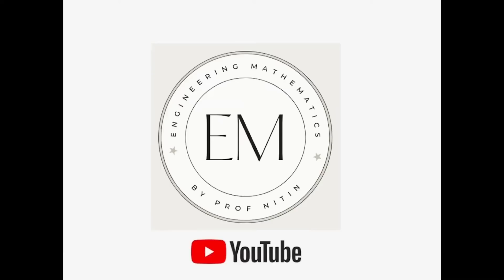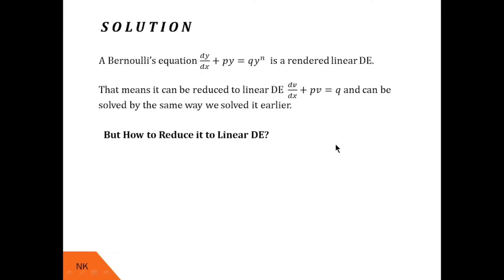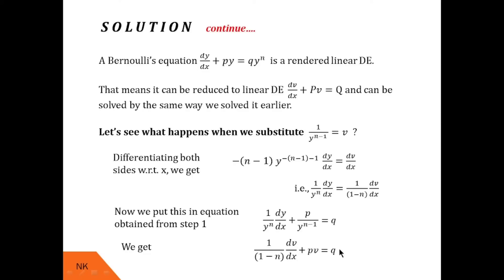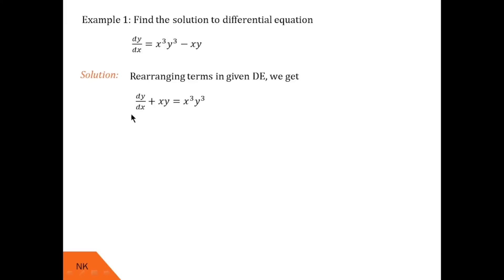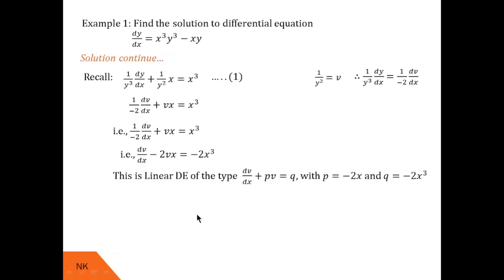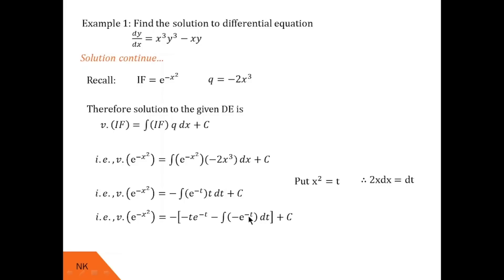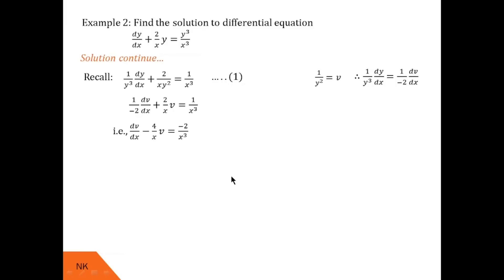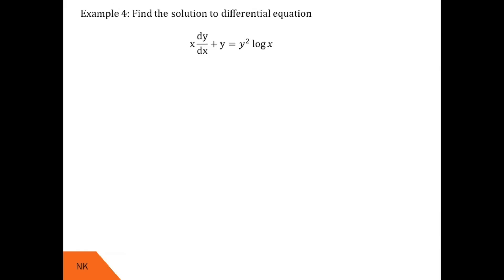How to solve Bernoulli's Differential equations?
By watching this video, viewers will be able to understand what is "Bernoulli's differential equation and how to solve it?". Bernoulli's differential equation is defined briefly with an example. Also method of finding solution to Bernoulli's differential equation is elaborated step by step. Two examples of Bernoulli's differential equation are solved thoroughly with step-by-step explanation.  Also, two more examples are given for practice.